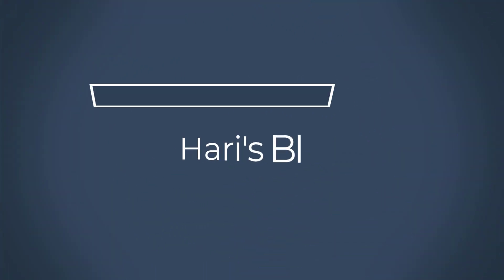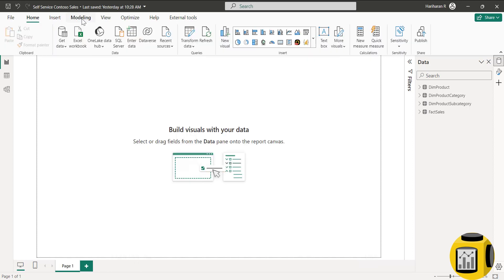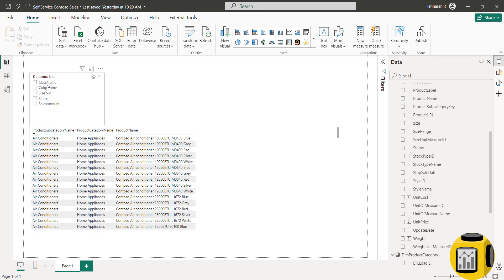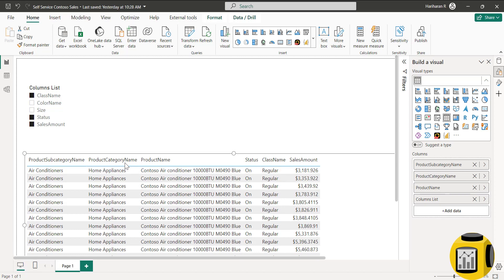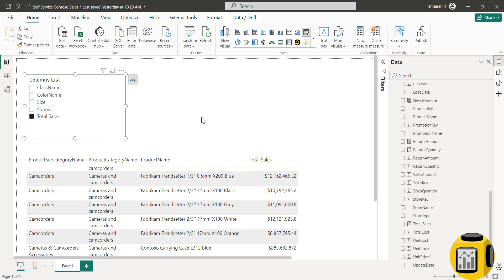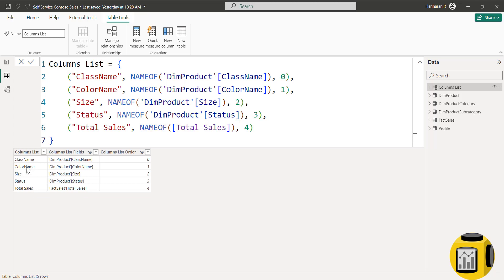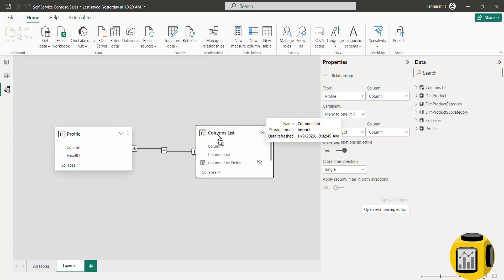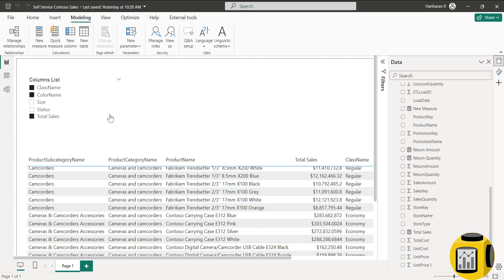Power BI Field Parameters for Self Service Scenario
This video is about how to use field parameters for self service use case.